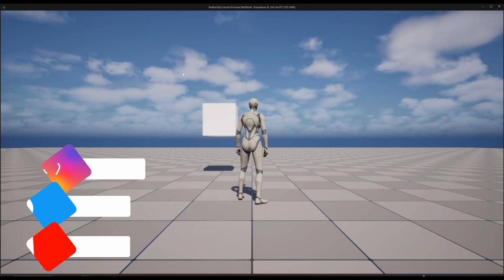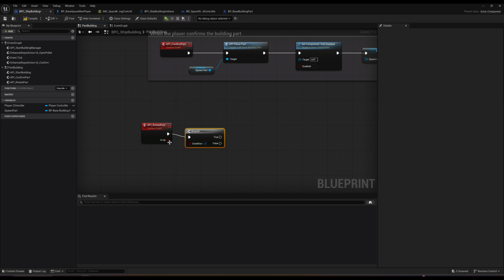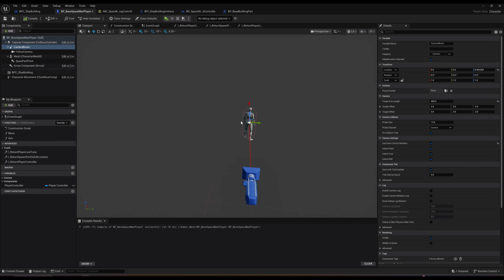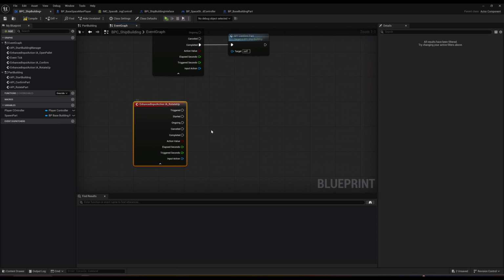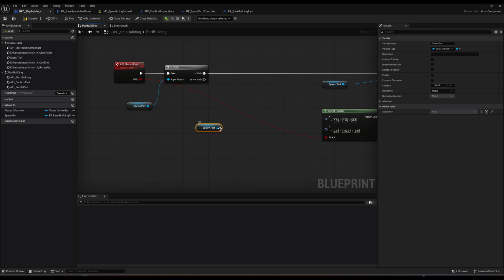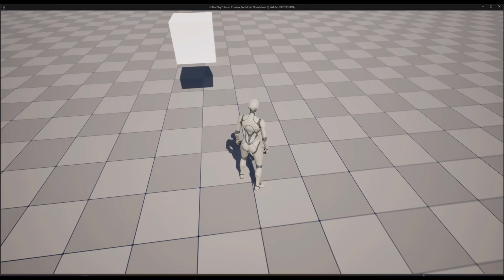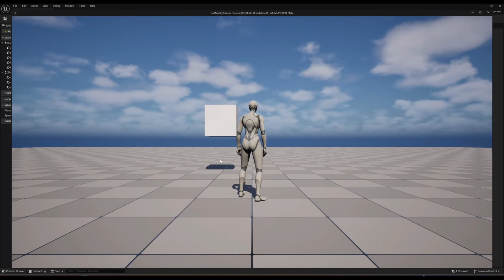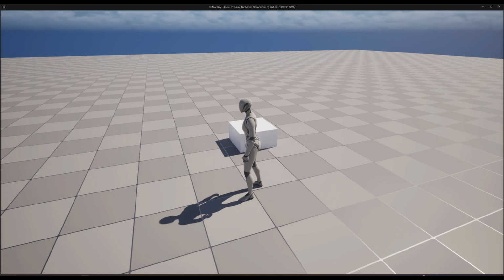Unreal Engine - No Man's Sky - Tutorial - Part 05 - Rotate Item